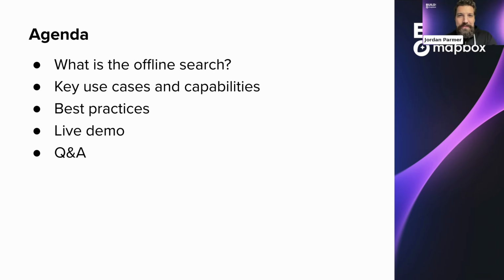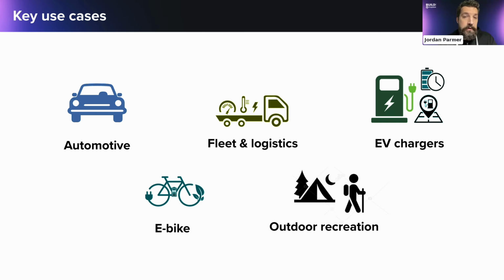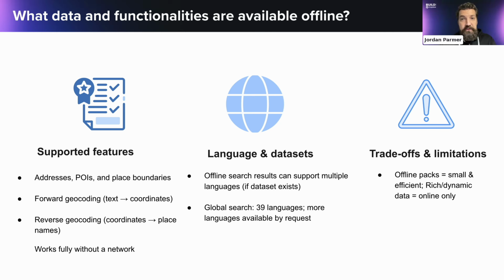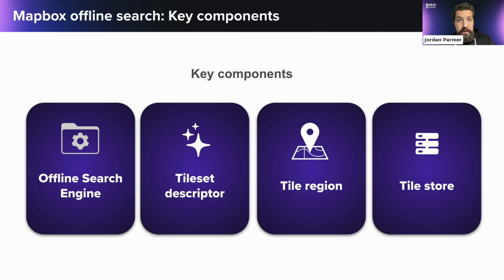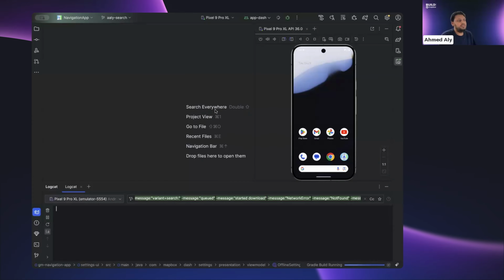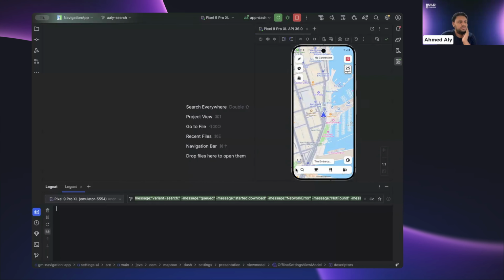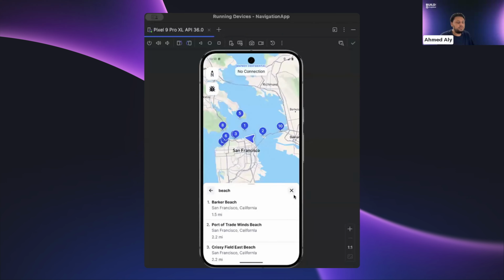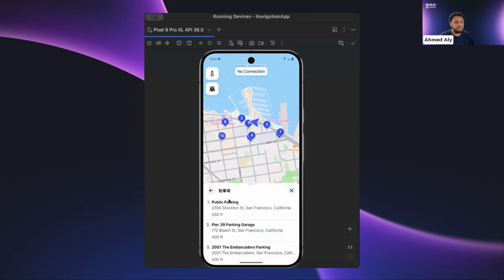How to take Mapbox Search offline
Mapbox Offline Search enables place search and geocoding functionality without a network connection. In this session, Mapbox engineers Jordan and Ahmed explained how Mapbox Offline Search works, what problems it solves for apps in low-connectivity or offline environments, and how developers can integrate it to deliver consistent search experiences wherever users go.

Highlights include guidance on advantages and limitations of offline features, practical tips on how to onboard data for offline use, and a live demo portion to demonstrate building with Offline Search.